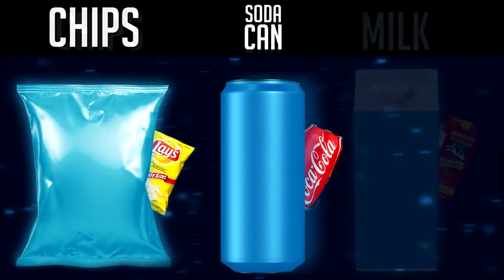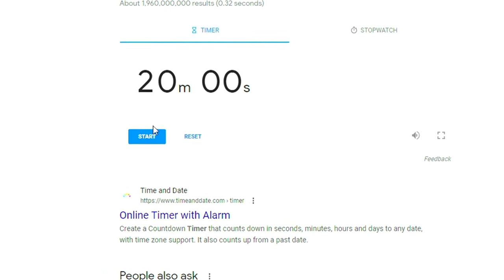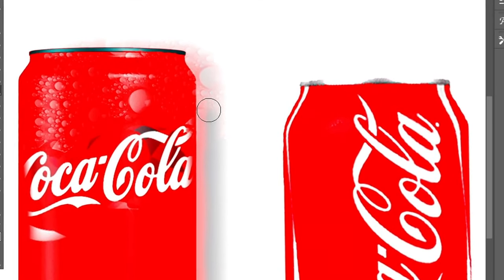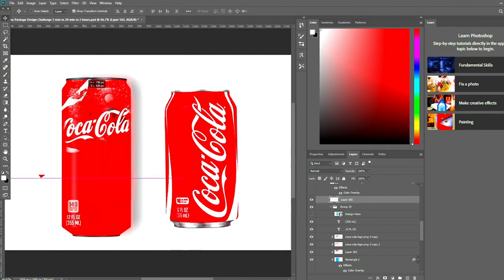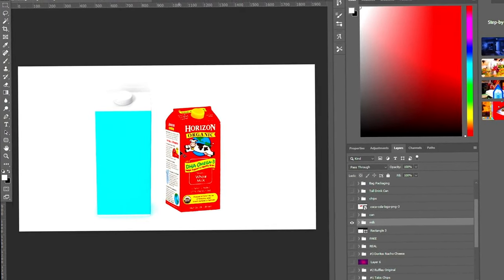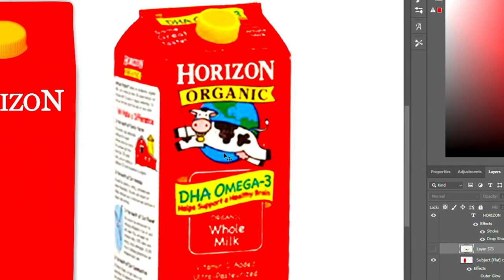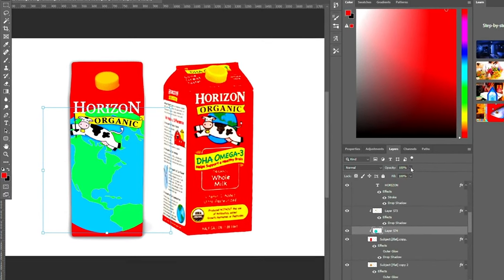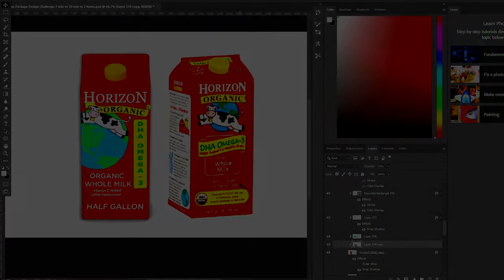Package Design Challenge: 2min vs 20min vs 2hr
n this video i challenge myself to see if 2 minutes is enough to design a famous packaging, then we test it with 20 minutes then 2 hours!

Triple Design Challenge: 2min vs 20min vs 2hr

We're designing packaging for Potato Chips in 2 min, Soda Drink Can in 20 minutes, and up to 2 hours for the Milk Carton Design! For each package, we'll design a layout, get photos, add custom stuff, choose fonts and put it all together to create final designs.

We'll see how big a factor time makes when designing packages in Adobe Photoshop.

Whether you're a beginner or an experienced designer, this challenge is a fun way to try some new skills and see how you measure up! Give it a go yourself!

Channel Content inspired by Brandon Shepherd
his video: Packaging Design Challenge: 5min vs 30min vs 5hr